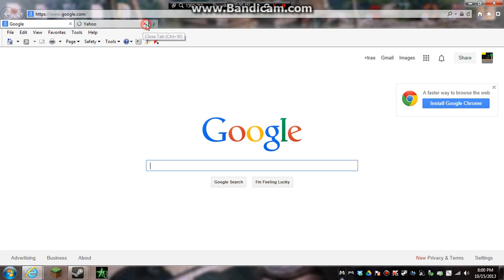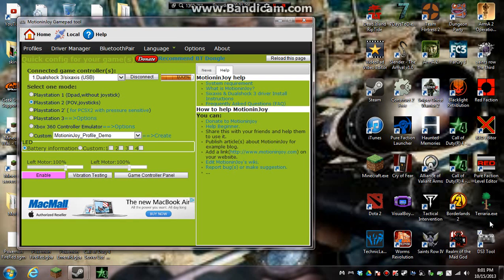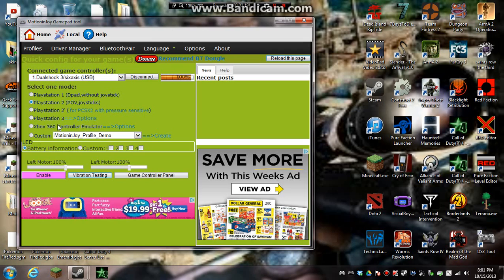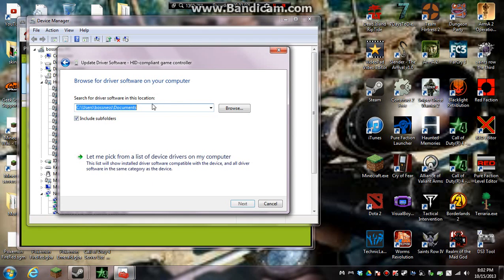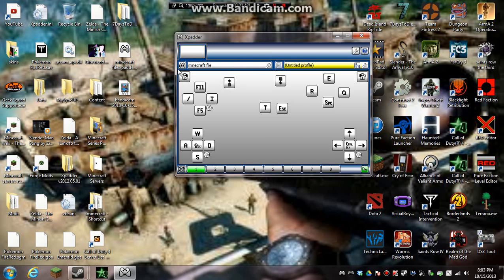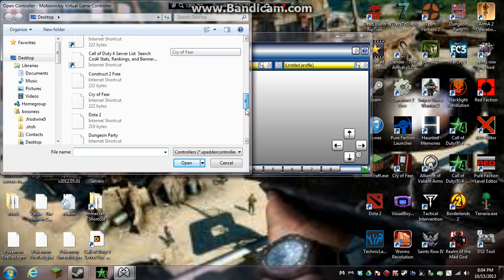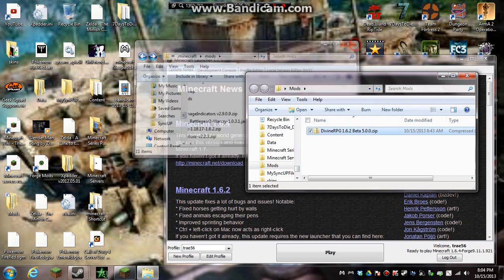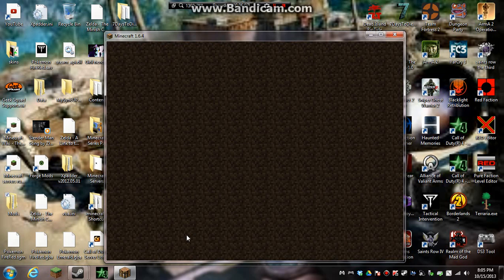how to play a pc with a ps3 controller or xbox 360 controller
This is a tutorial of how to set up a ps3 controller or a xbox 360 controller to a pc